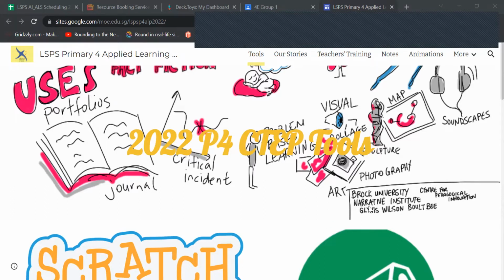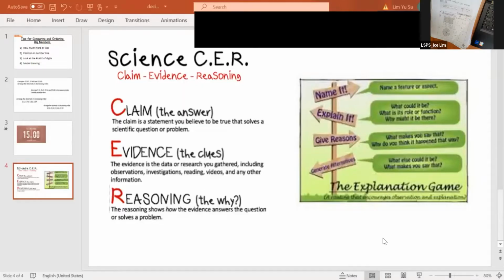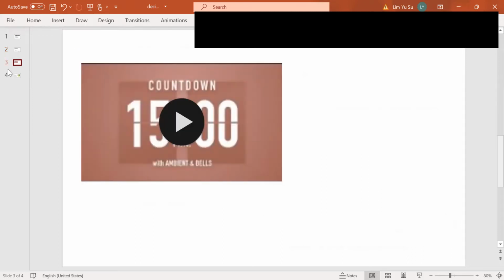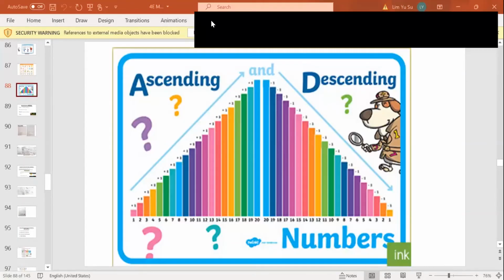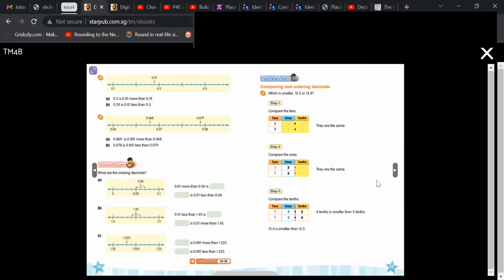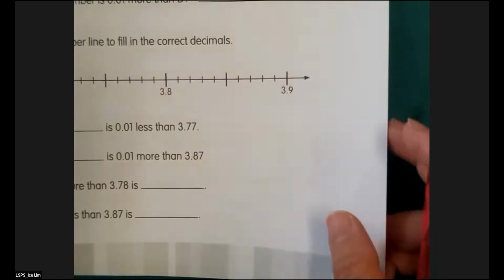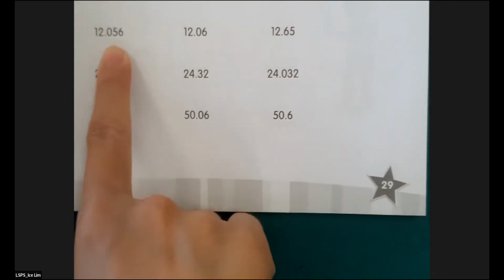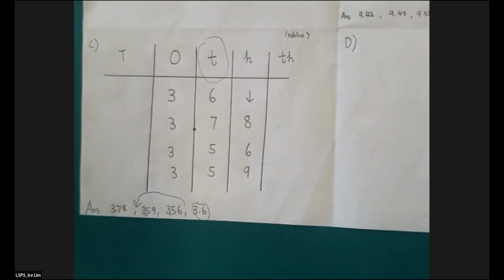4E Math 15/7 Lesson Recording (Comparing and Ordering Decimals) Teacher and Students Sharing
4E Math 15/7 Lesson Recording (Comparing and Ordering Decimals up to thousandths)
0:00 Insight to our ALP Scratch Programming and Story Creation
14:30 Group Activity Comparing and Ordering Decimals
42:26 Finding the learning component from our Textbook
51:36 4B WB selected qns Choosing Methods to solve different problems
1:11:50 Rakshan explains
1:15:48 Shalini explains
1:20:29 Aidyn explains